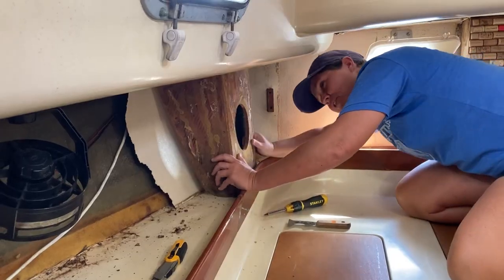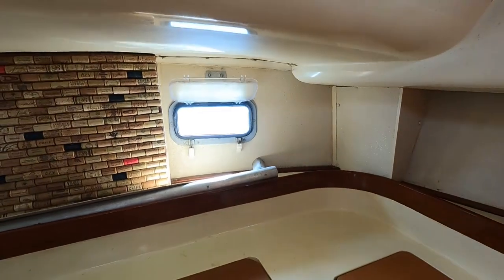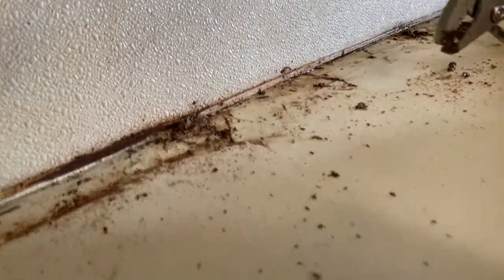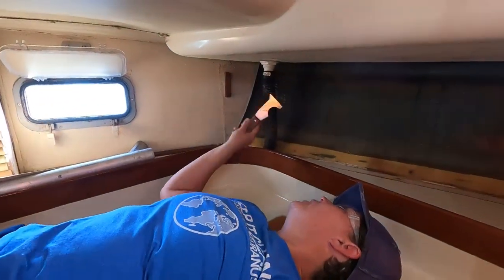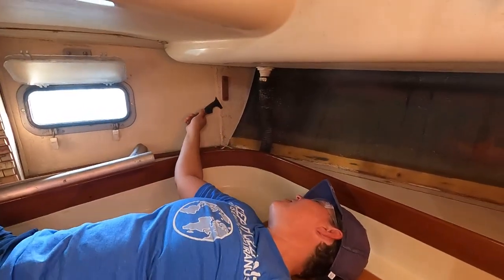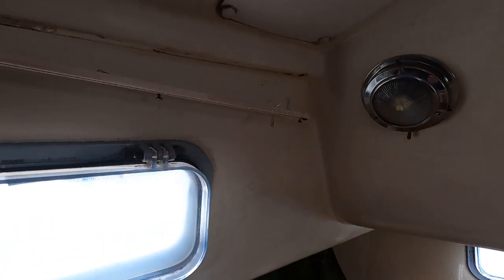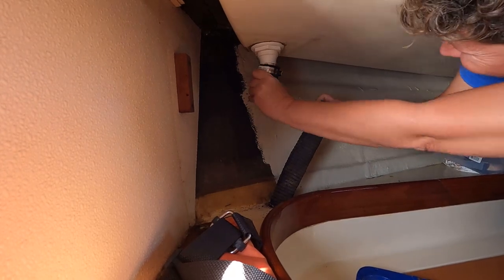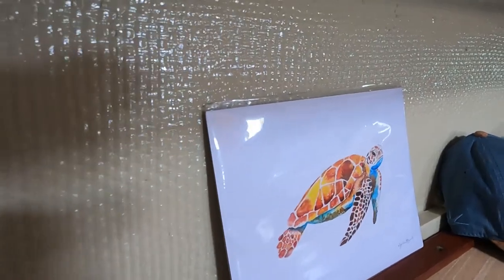Remodeling the Aft Cabin on Our Boat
The aft cabin, the main cabin of our boat, is over 30 years old and is in desperate need of a remodel. At first glance it doesn’t seem too bad, but a closer look reveals dust, grime and mold.

First we clear out the entire area then we get to work. We remove the old wall covering, scrape off the nastiness and put on a new coat of paint. Then the hoses to our deck drains are replaced. We add in some final touches of contact paper for a fresh, clean feel with a faux wood finish.

The end result has us feeling better about the place we lay our heads. What do you think of our DIY project? Drop us a line or two in the comments.

Thanks for tuning in to 2 Women Sailing.

We’re Vanessa and Sara and we’re taking a journey up the east coast of the United States on our Pearson 385 sailboat, Good Stories.

Join us as we sail to various ports of call, show you our DIY boat projects and teach you a little bit about sailing. You’ll enjoy the cruising life with us as we drop the hook in anchorages and tie up at marinas. Best of all, you’ll get to come aboard with Whip the Adventure Cat, our cuddly and charming russian blue.